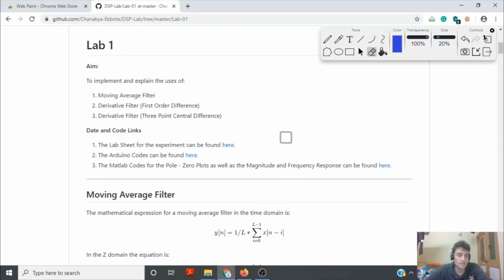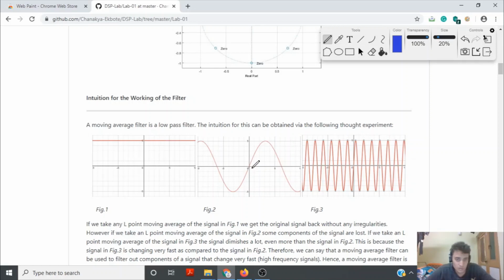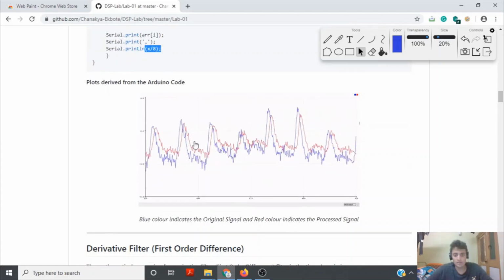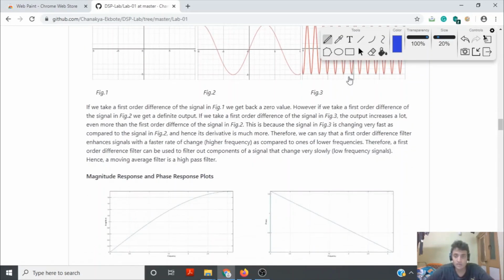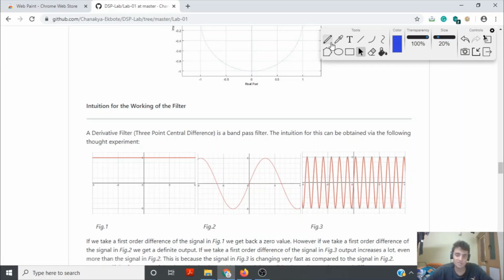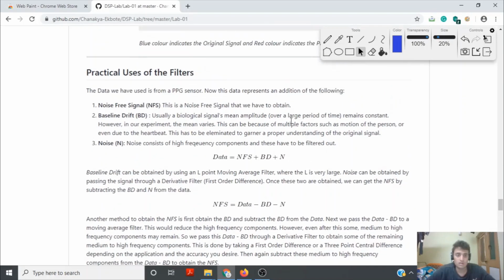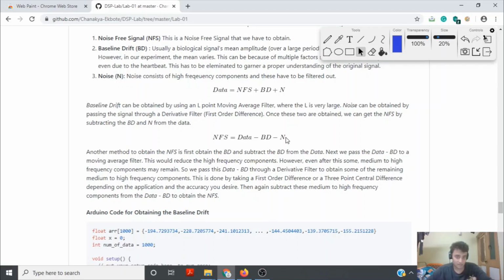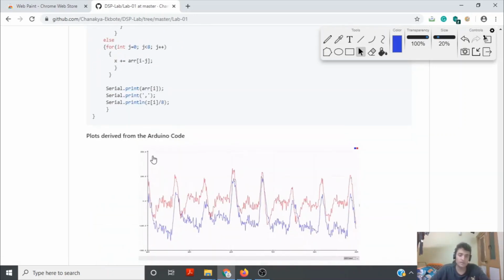17EC01041 - Lab 1 | Filters